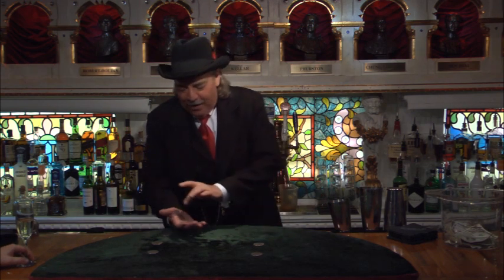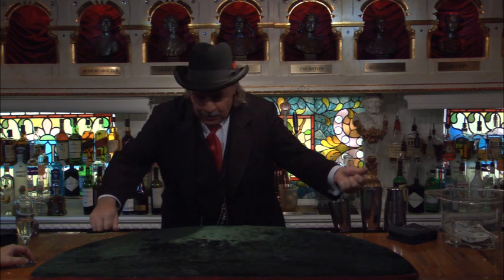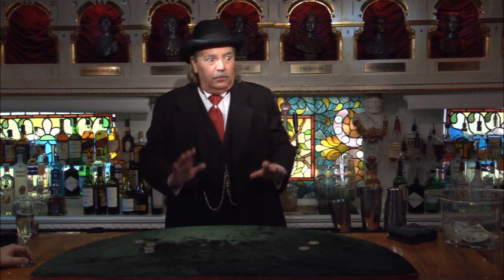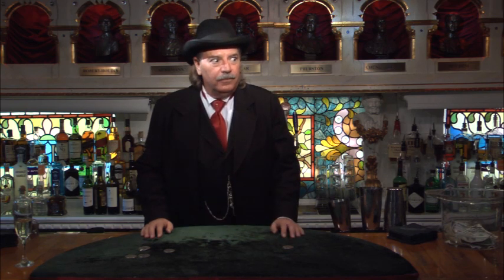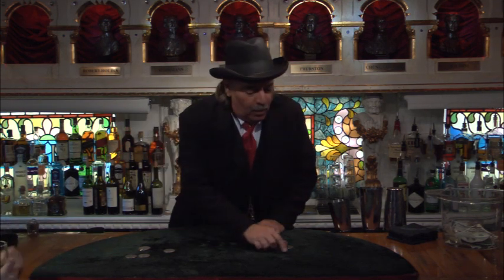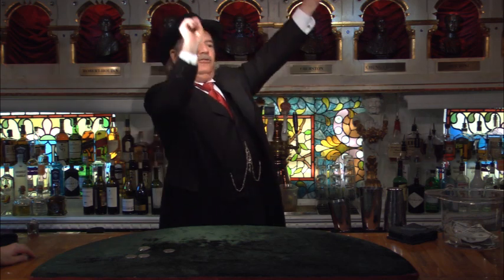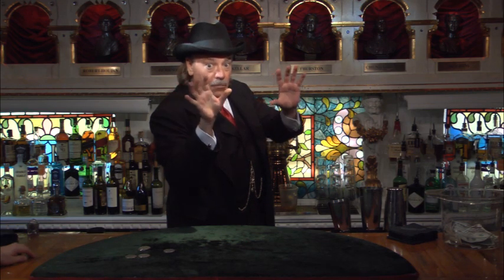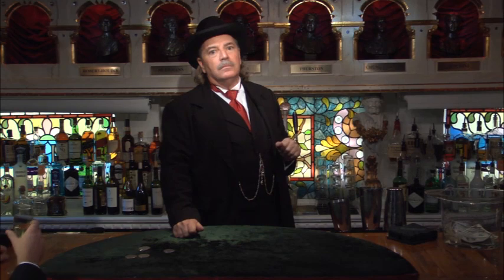Pop Haydn's Coins Across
Pop Haydn performs his version of the classic Coins Across in the W. C. Fields Bar, September, 2014.

Camera by Nancy Magill